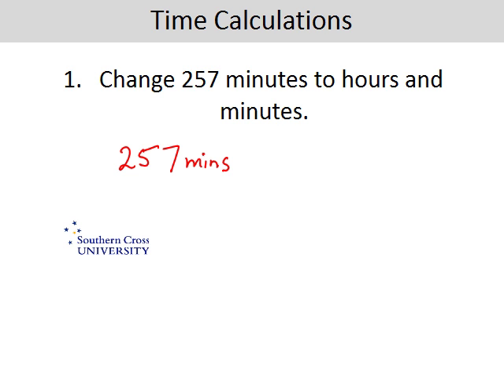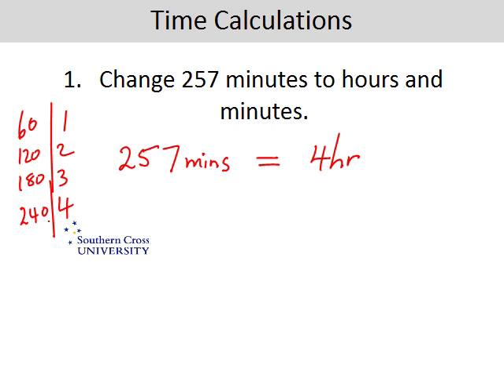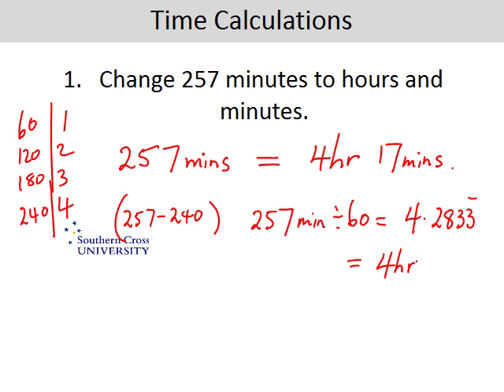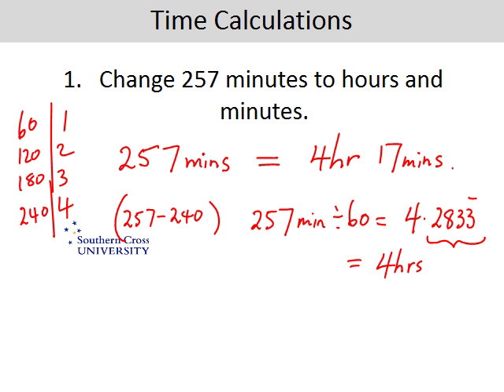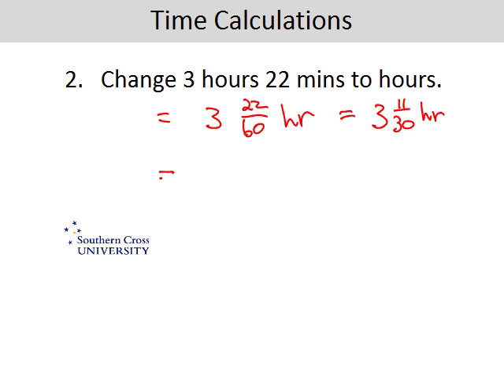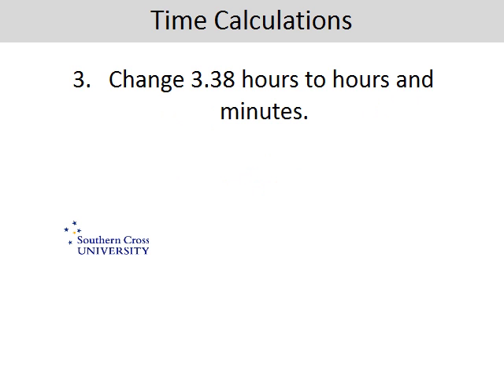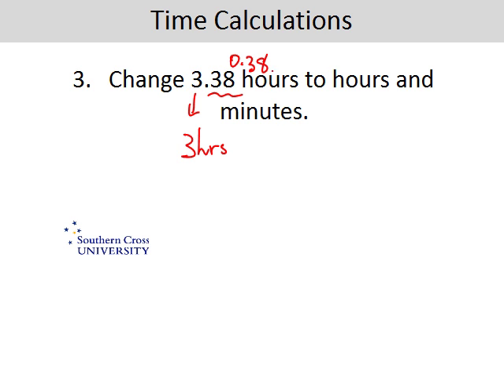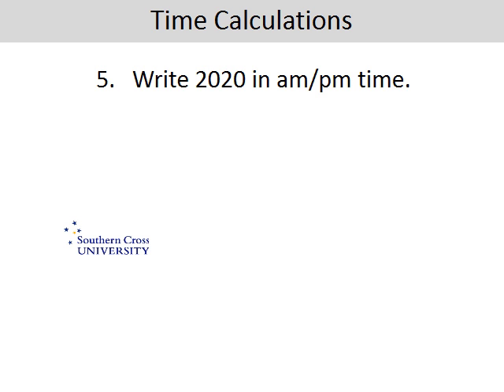Time Calculations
This movie shows different time conversions and calculations.